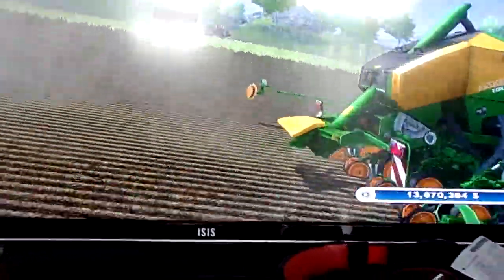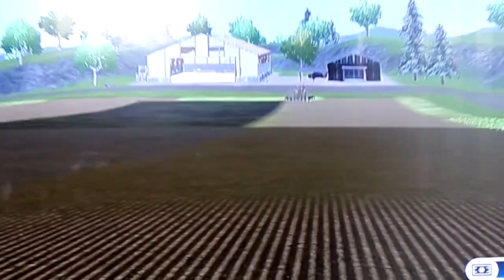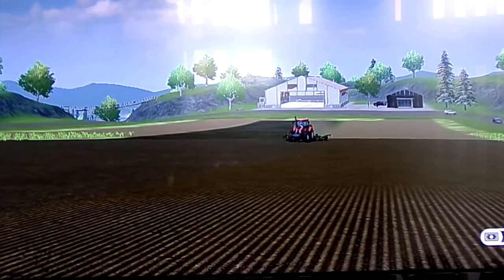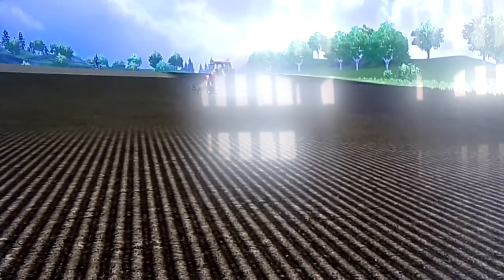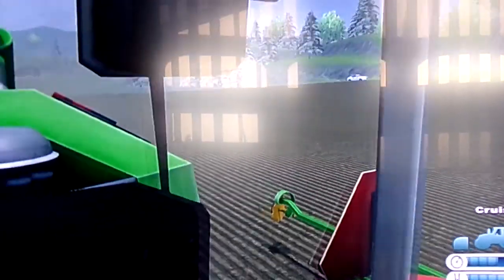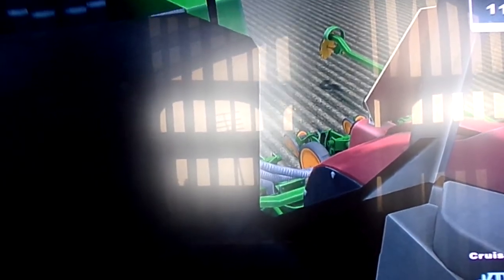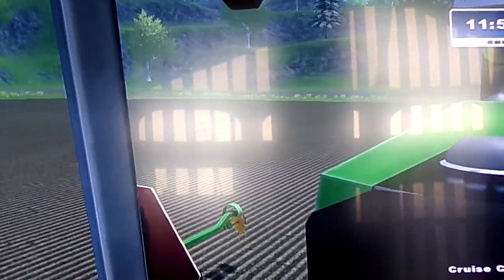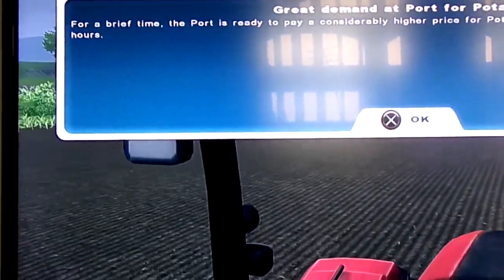My Farming simulator planting sweetcorn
Farming simulator planting sweetcorn